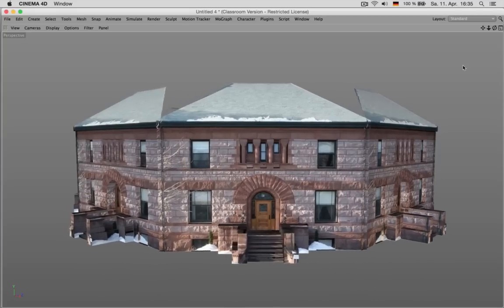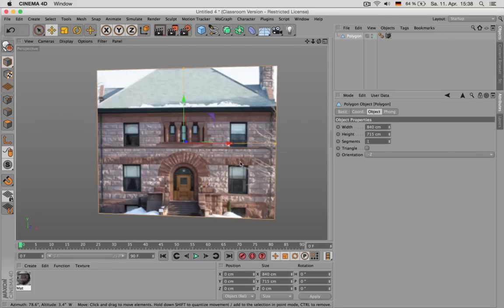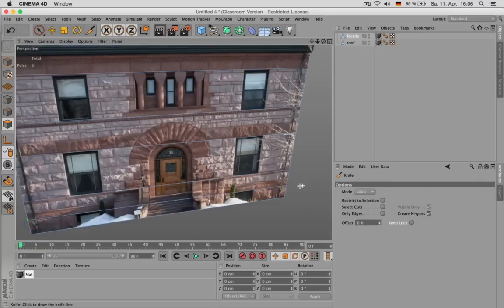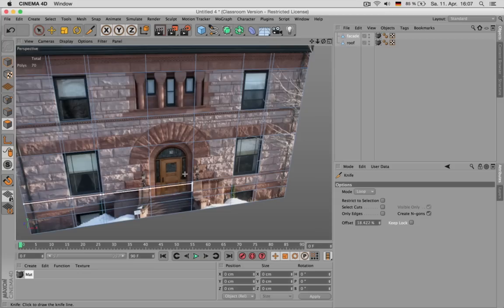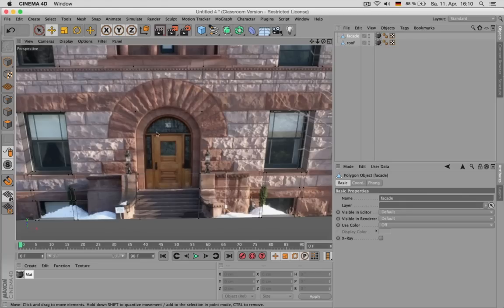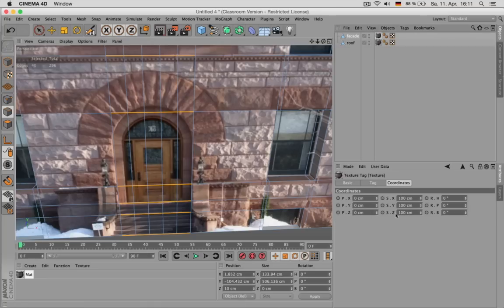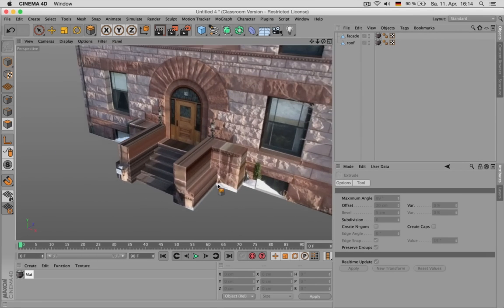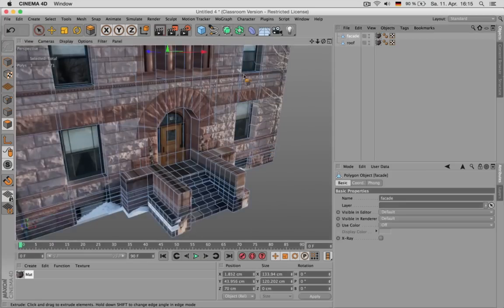Photo based modeling - Cinema 4D Tutorial